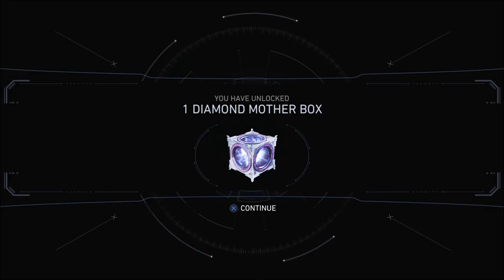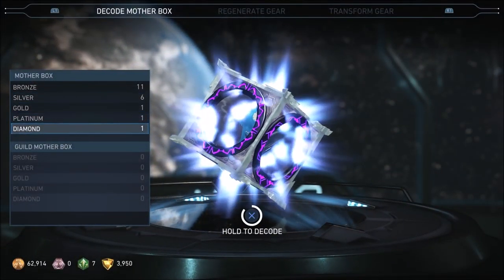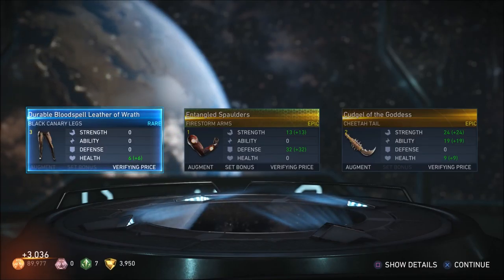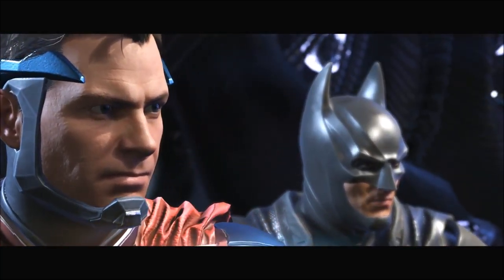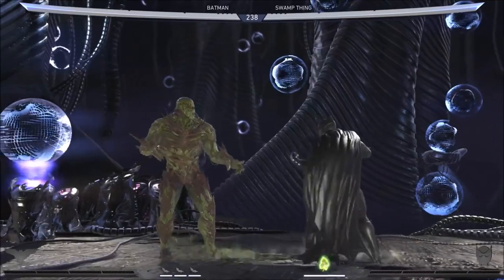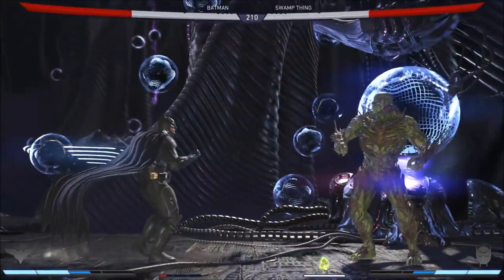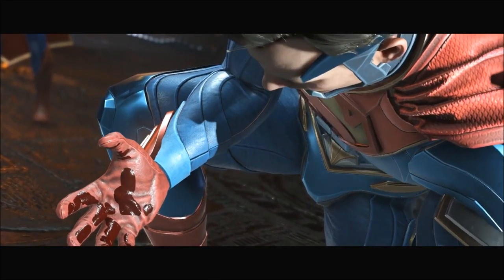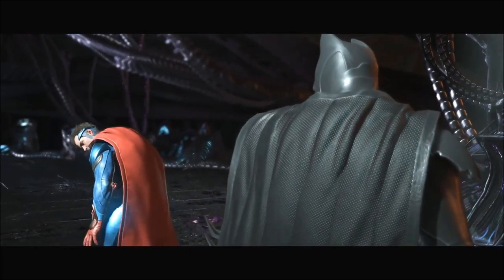INJUSTICE 2(PS4) GOOD ENDING - Batman - Let's play with commentary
Welcome to the final part of of Injustice 2. Video contains game play with commentary.  Chapter 11 and 12 are combined together, in this video.

Injustice 2 is a fighting video game developed by NetherRealm Studios and published by Warner Bros. Interactive Entertainment. It is the sequel to 2013's Injustice: Gods Among Us.

The game was released on May 2017 for the PlayStation 4 and Xbox One. Similar to the previous installment, a companion mobile app was released for iOS and Android devices.

The core gameplay remains similar to its predecessor, albeit with minor adjustments to returning game mechanics. Injustice 2 introduces a new feature called the Gear System, a loot-dropping system that rewards players with costume pieces and equipment that can be used to customize characters' appearances and modify their abilities and stats. According to developers, the idea for implementing an RPG-style progression system into a fighting game had existed since before the fall of Midway Games, the original publisher for the Mortal Kombat series.

Director Ed Boon also sought to incorporate gameplay mechanics used by multiplayer shooter games, such as personalization, character creation, loot, and leveling up, into the fighting game genre, which led to the development of the Gear System.

Injustice 2's storyline centers around Batman and his insurgency's attempt to restore society after the fall of Superman's regime; however, the arrivals of the newly formed supervillain group "The Society" and the alien Brainiac force Batman to consider freeing the imprisoned Superman to help combat the threats.

The game received positive reviews from critics, who praised its story, presentation, improved gameplay mechanics, and character customization options, while criticizing its random loot and microtransaction systems.